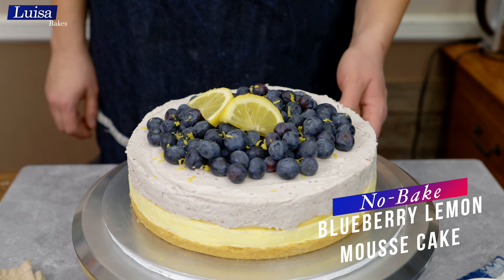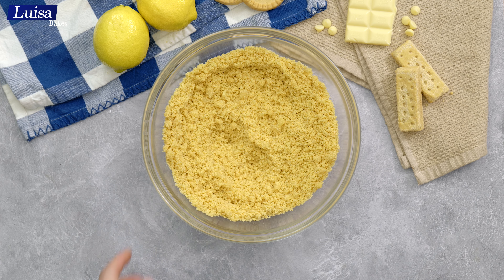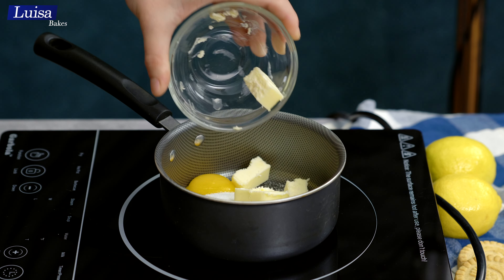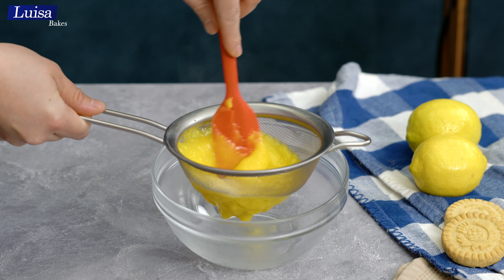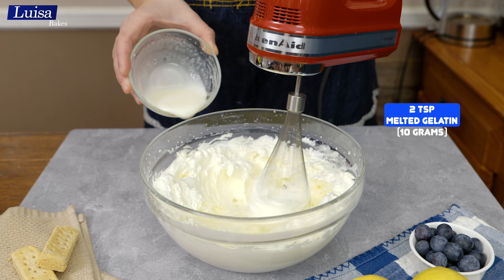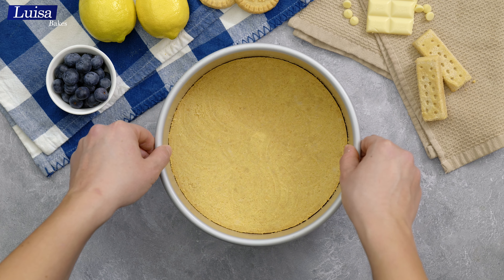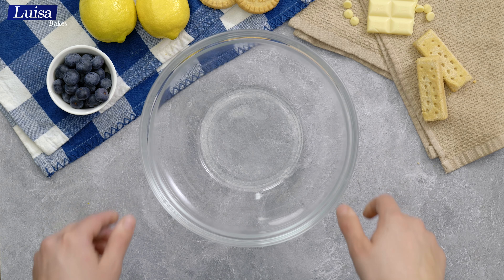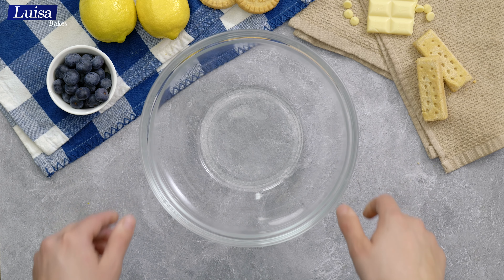No-Bake Blueberry Mousse Cake